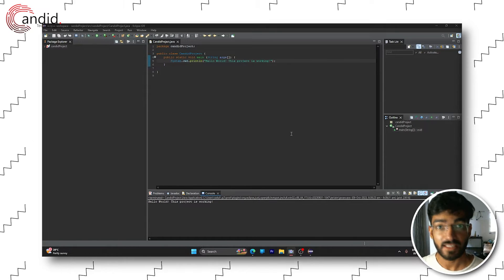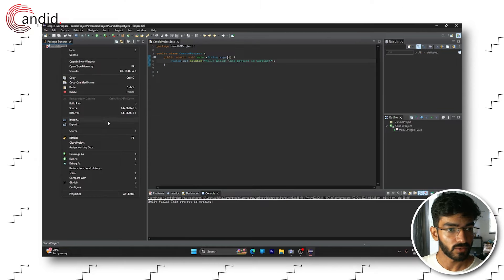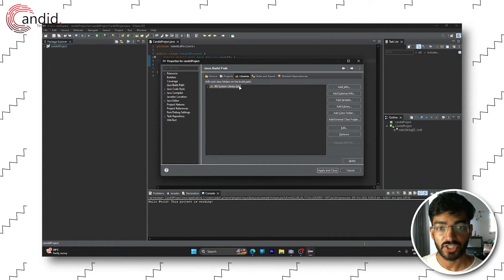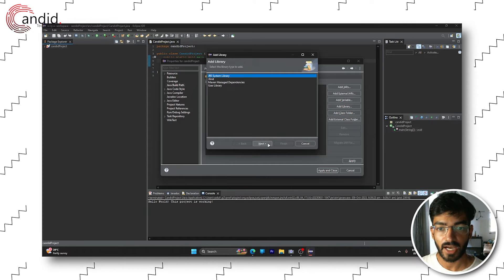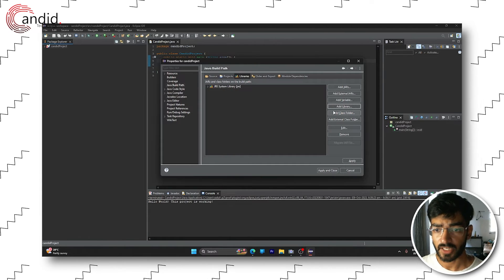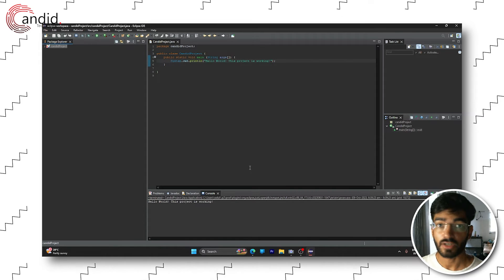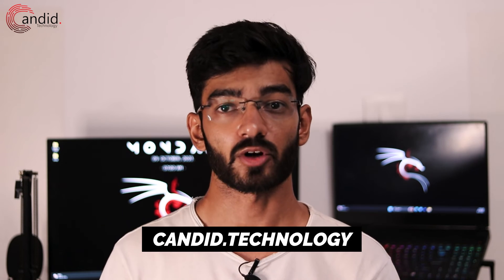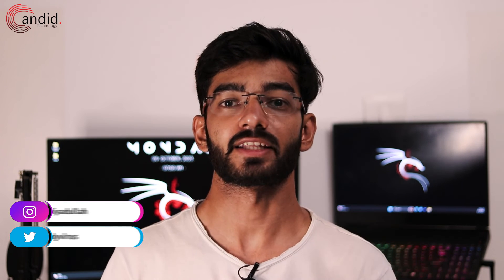Fix: Error occurred during initialisation of the boot layer in Eclipse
Here's a quick guide to fix the “error occurred during initialisation of boot layer” in Eclipse. You can check our article here for clarity